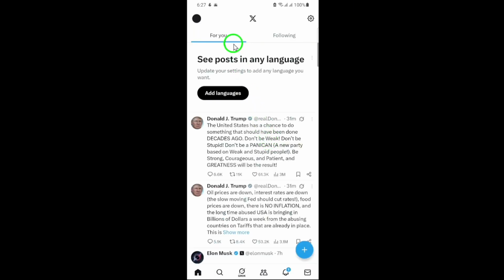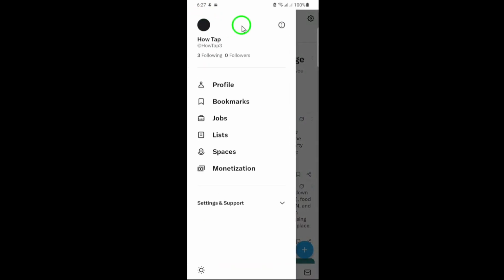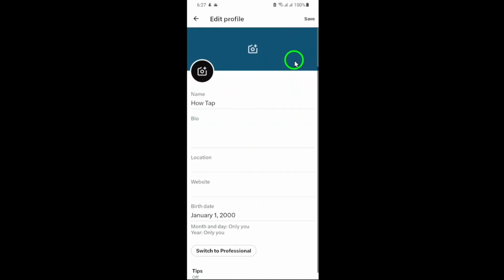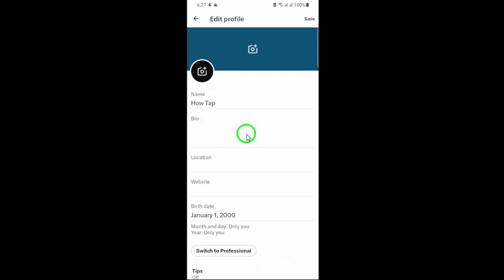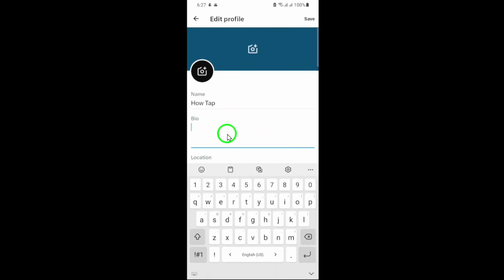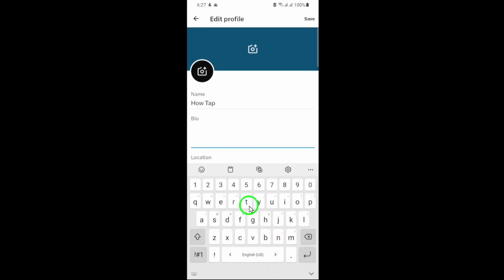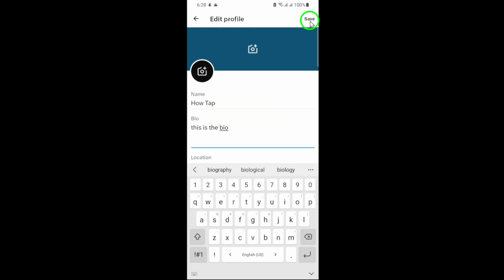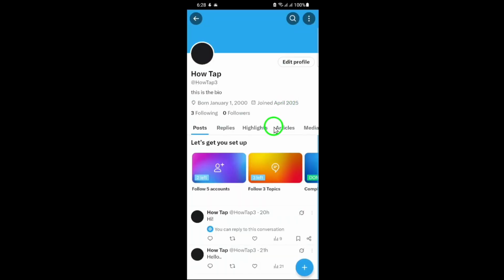How To Add Bio On X App (Updated)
Learn how to add your bio on the X app with these simple and updated steps. This tutorial will guide you through enhancing your X profile by adding a personalized bio, helping you connect better with others and showcase your personality. By following these steps, you can make your profile more engaging and reflective of your interests.

Here are the steps to add your bio on the X app:

1. Open the X app

2. Go to your profile by tapping your profile picture in the top left

3. Tap Edit profile

4. Tap on Bio section

5. Type your bio & save

This video provides a comprehensive guide to customizing your X profile, ensuring that your bio accurately represents you and helps you stand out in the community.-
Timeline:
00:00 Start
00:12 How to do it
01:05 End